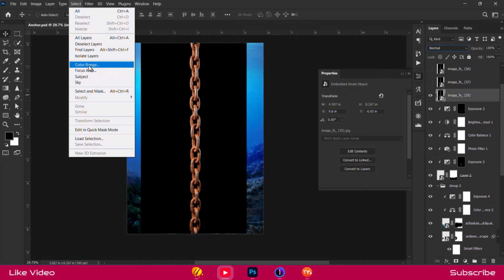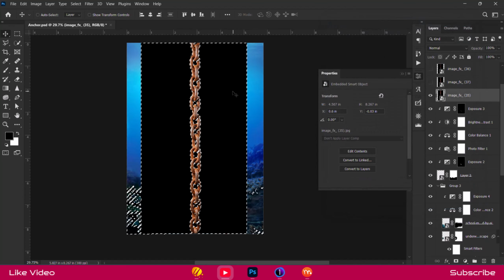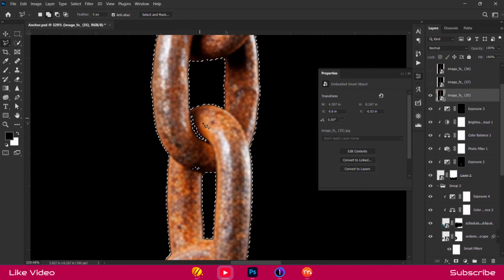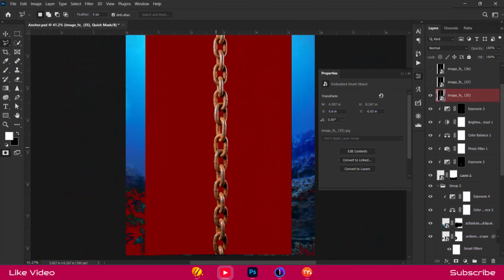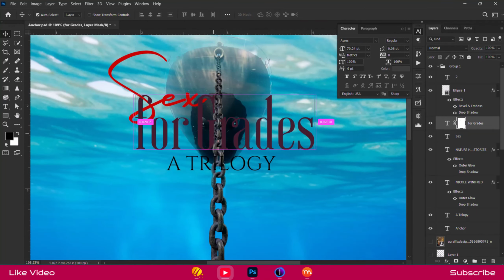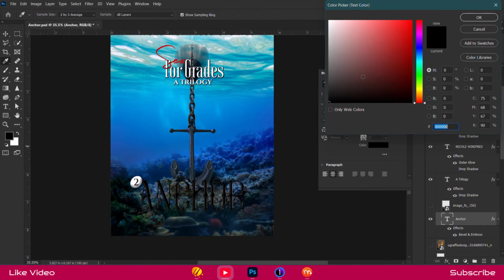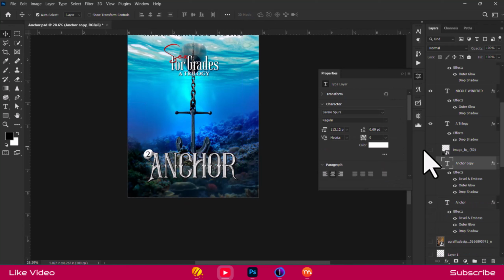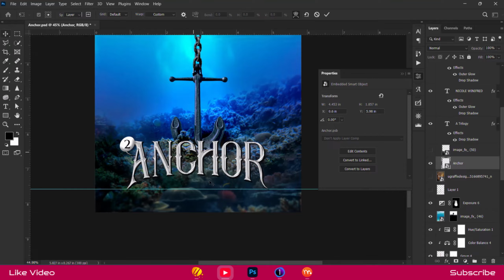Making a realistic fictional book cover design in photoshop. Part 2.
Learn how to create a stunning fictional book cover design using Photoshop in this tutorial. Perfect for graphic designers and those interested in photo manipulation!
I designed this book cover using photoshop 2024 and here's how I did it.